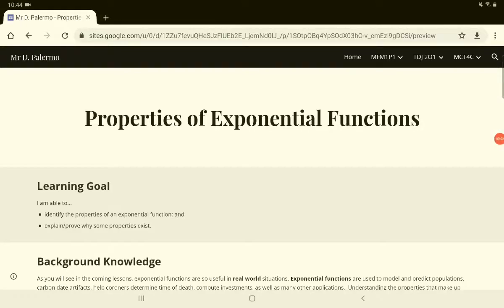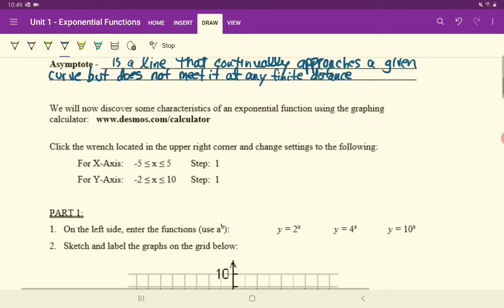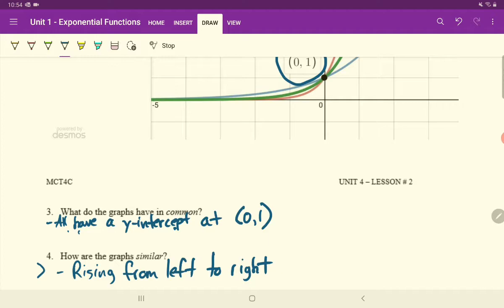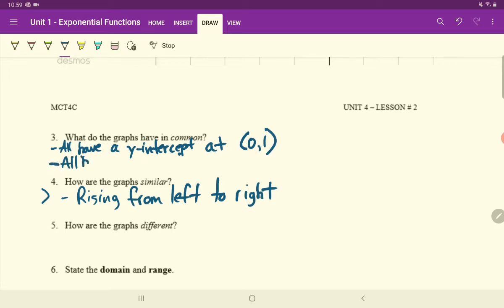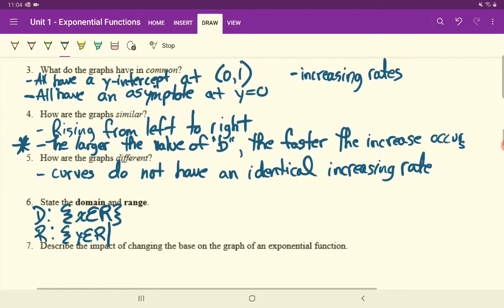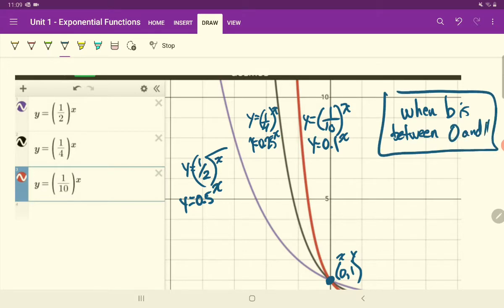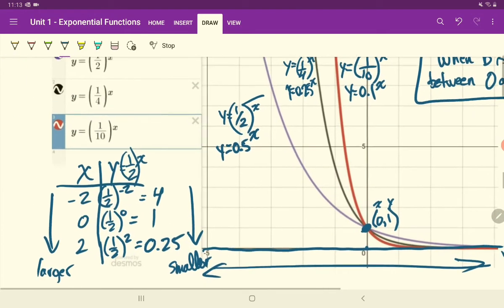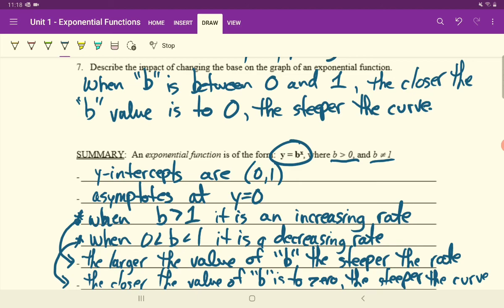MCT4C1 Lesson 4.2 Properties of Exponential functions Part 1